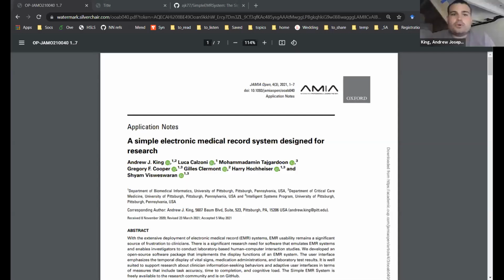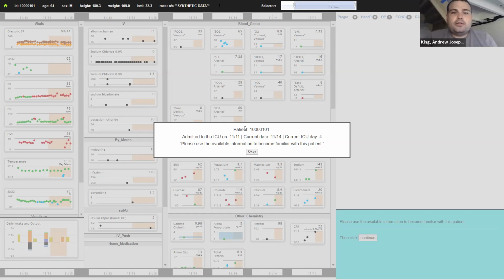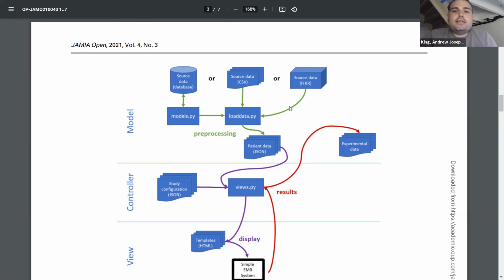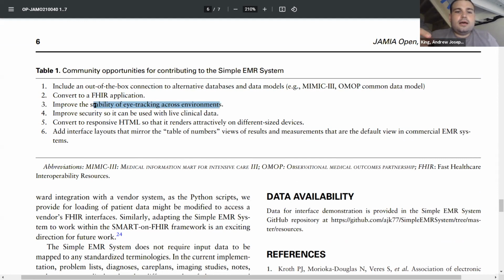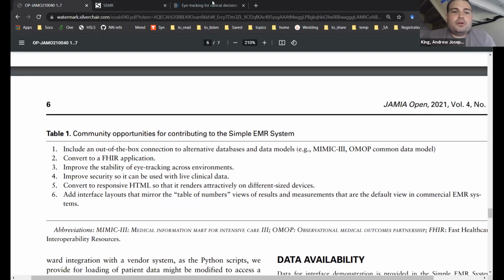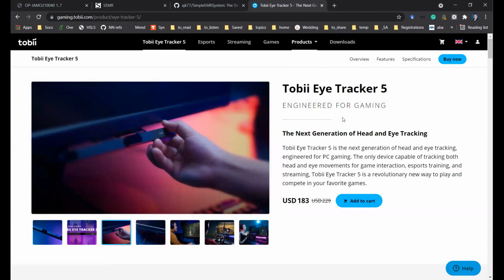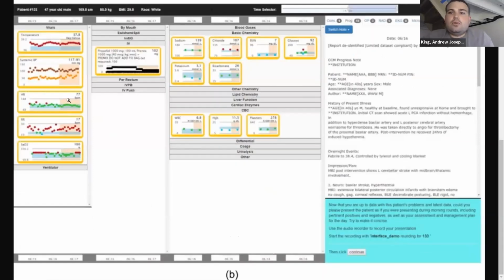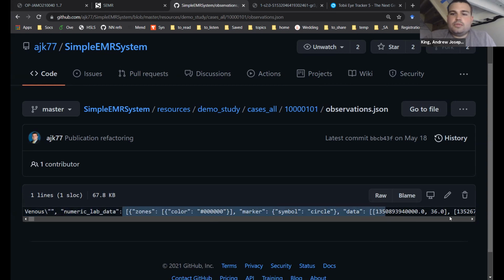Simple EMR System presentation for AMIA Open Source Working Group | 24 Aug 2021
Need an Electronic Health Record (EHR)-like interface for Artificial Intelligence (AI), Machine Learning (ML), Human-Computer Interaction, or Clinical Decision Support (CDS) experiments. The Simple Electronic Medical Record (SEMR) system may meet your needs.

This is a recorded presentation given to the Open Source Working Group of the American Medical Informatics Association (AMIA). August 24, 2021.